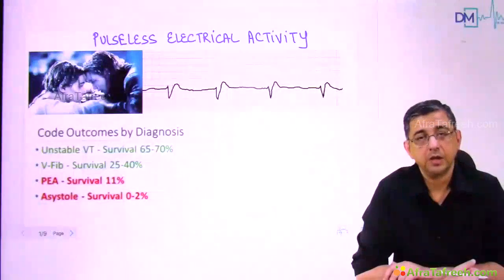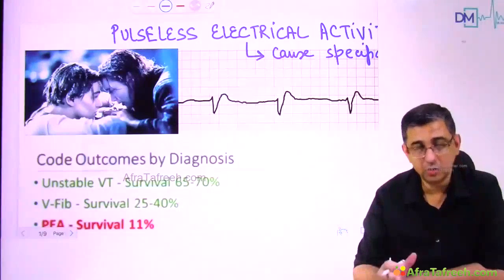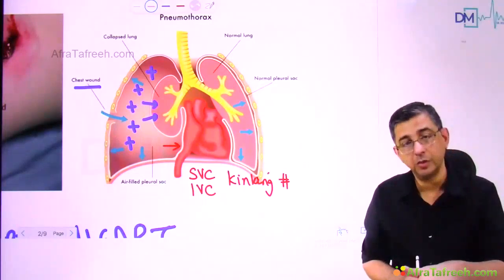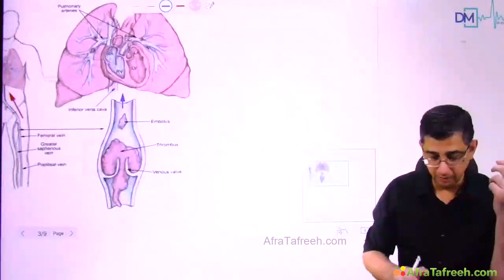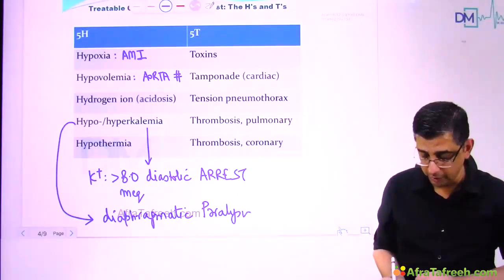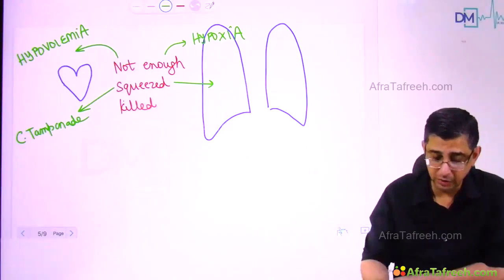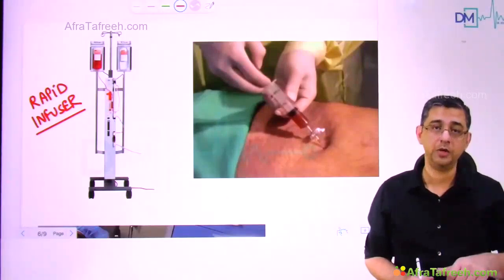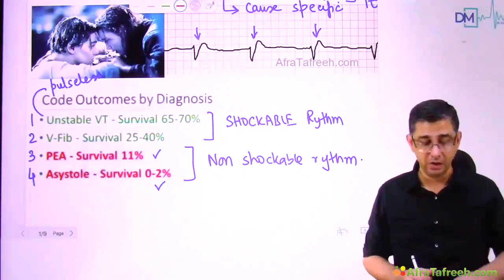2 Cardiovascular Emergencies 7 Pulseless electrical activity atf1